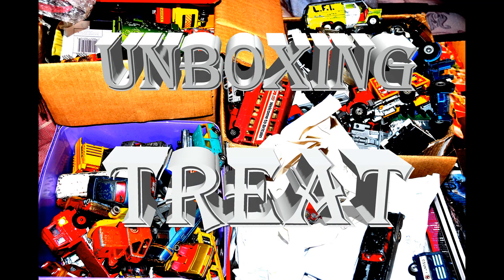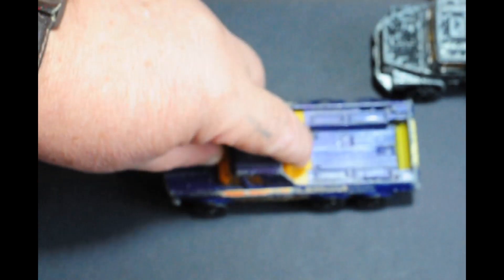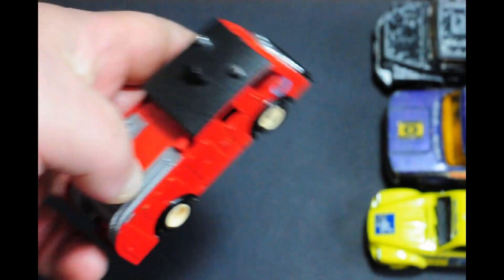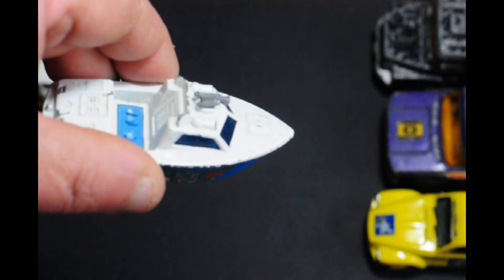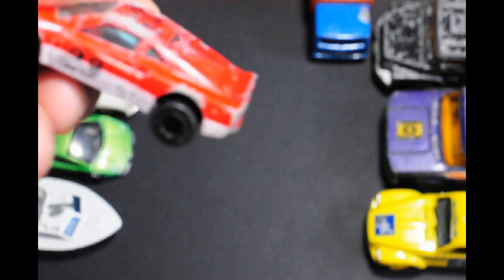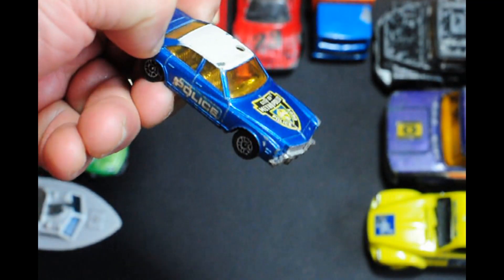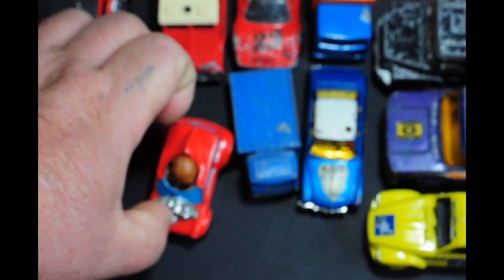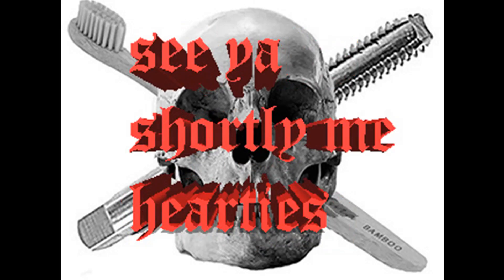unboxing # 4 matchbox , majorette , days gone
unboxing an ebay £3.00 bargain lot